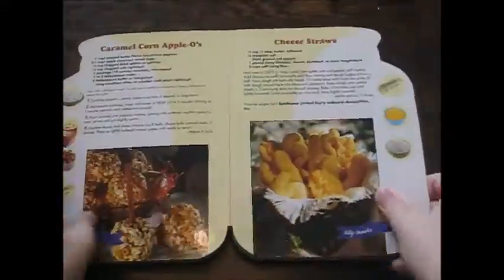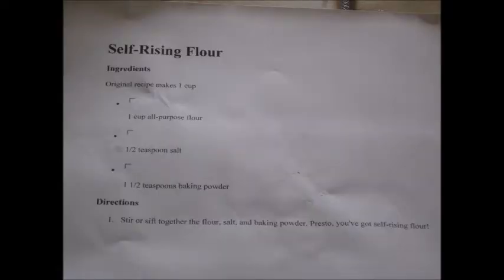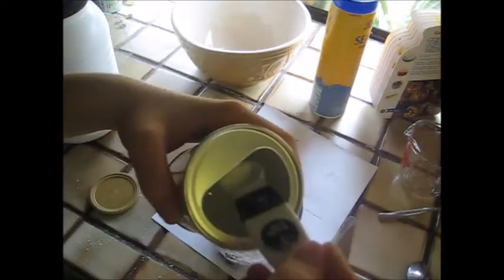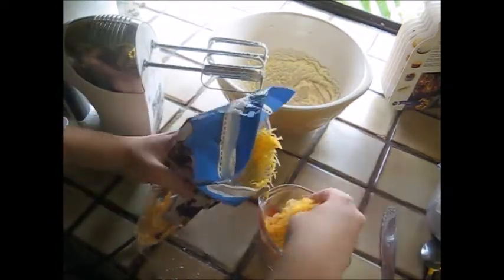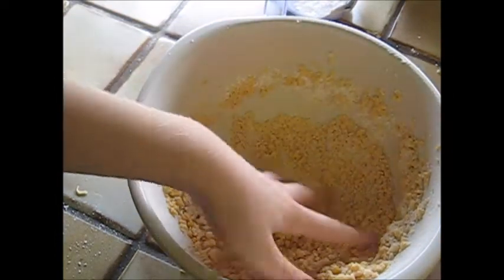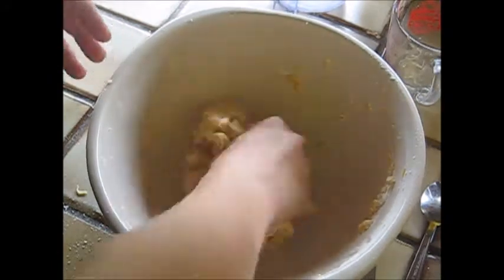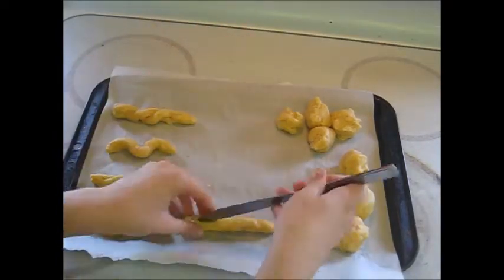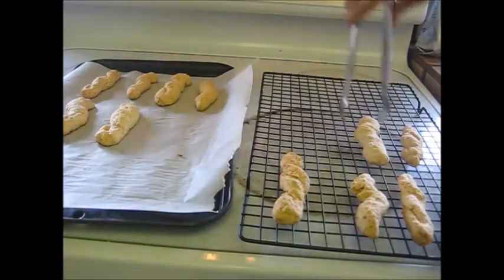How to Make Cheese Bread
This is my attempt at making cheese bread. Enjoy!